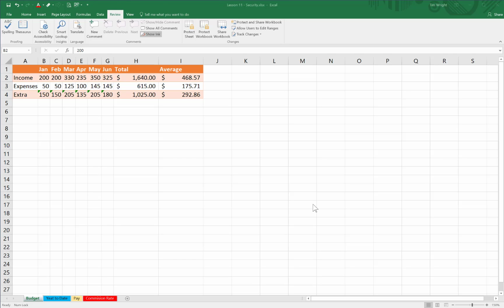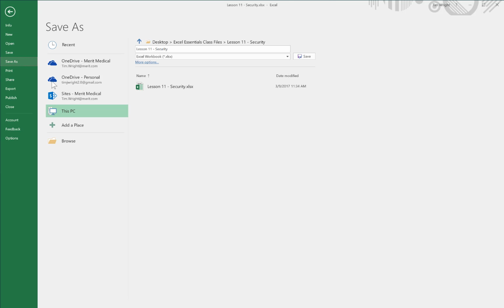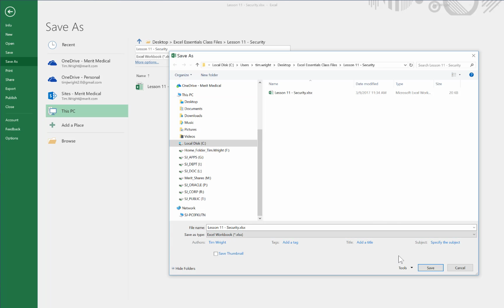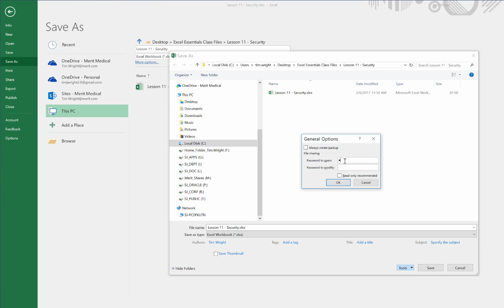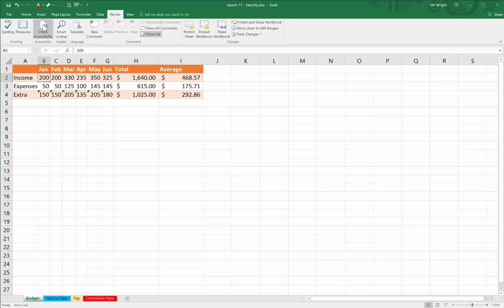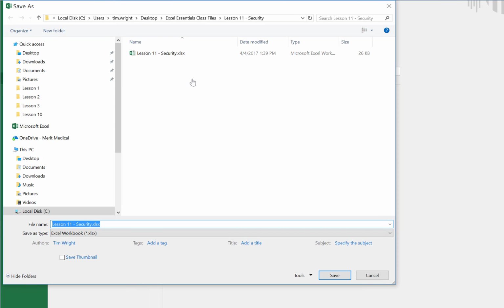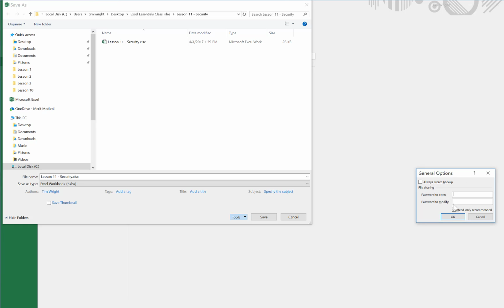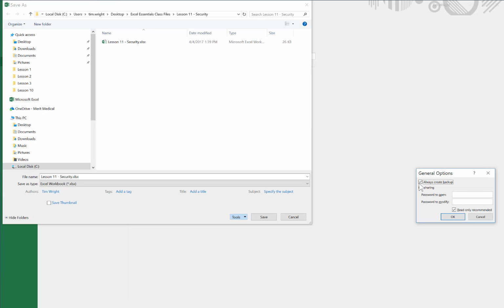Lesson 11 Topic 2 Securing Workbooks